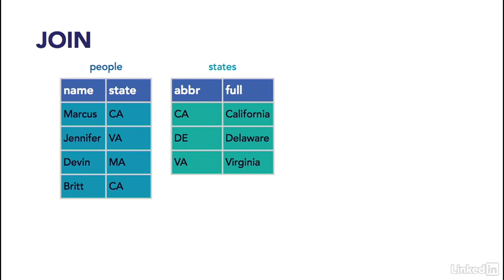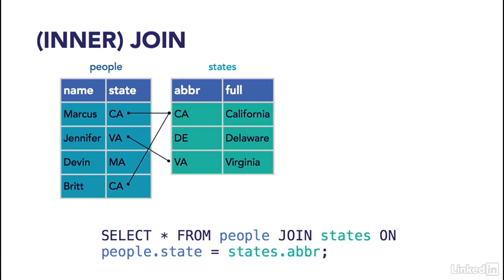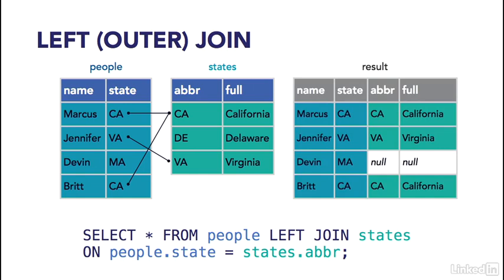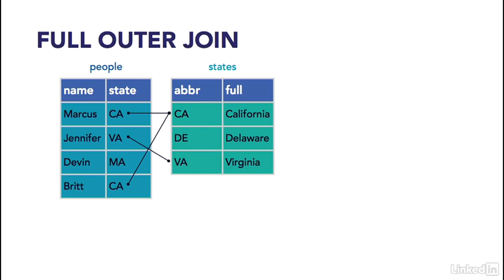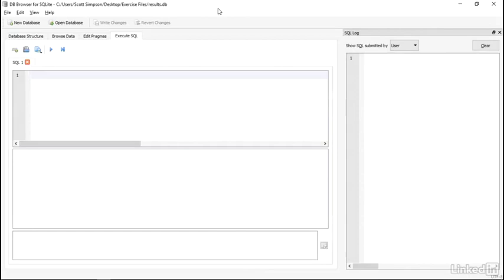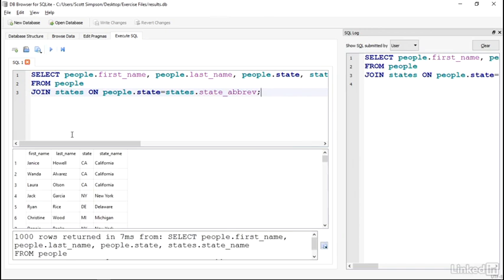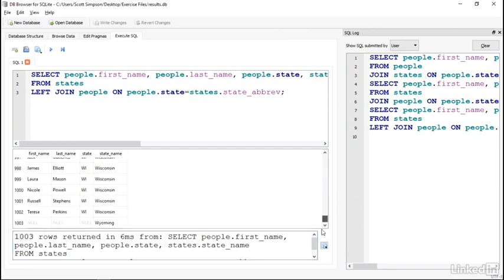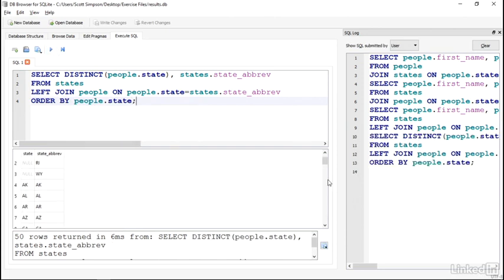Understand JOIN types - Learning SQL Programming